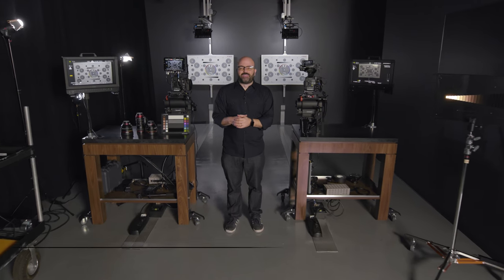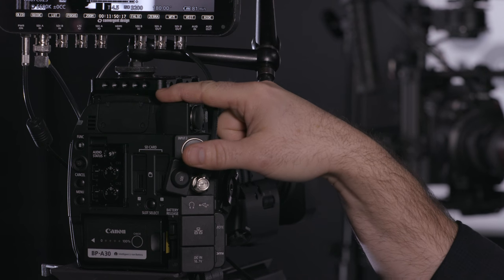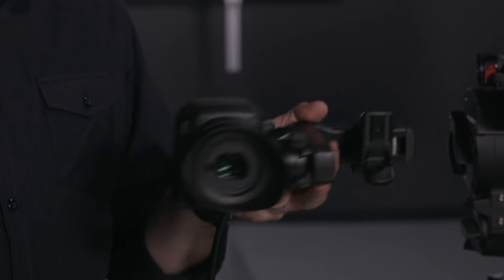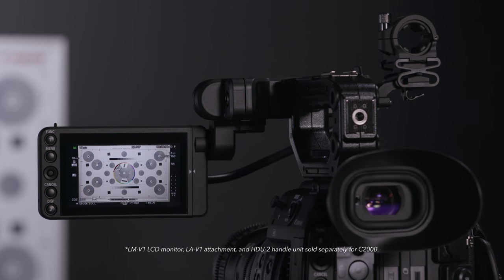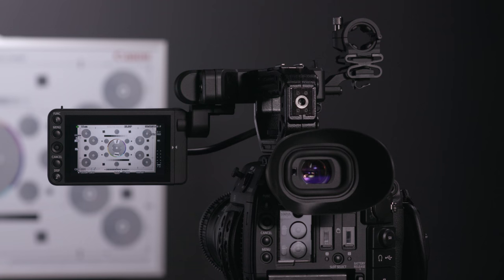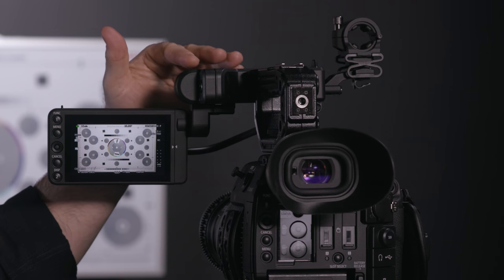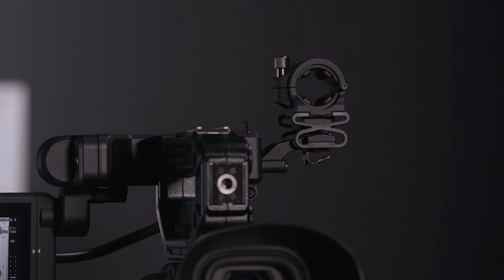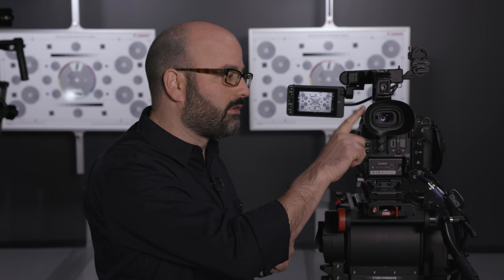How-To: Canon EOS C200 and C200B Video Training Series- Camera Overview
Host Jem Schofield gives an overview of the C200 and C200B digital cinema camera systems. This episode explains the differences and similarities of the two models, takes a look at the design features, external accessories, sensor, processors, recording capabilities, touchscreen LCD, electronic viewfinder, inputs and outputs. Get familiar with the location and functions of the camera’s buttons, dials and controls.